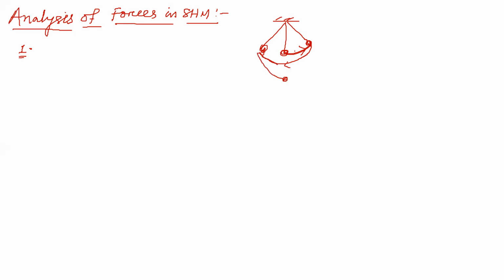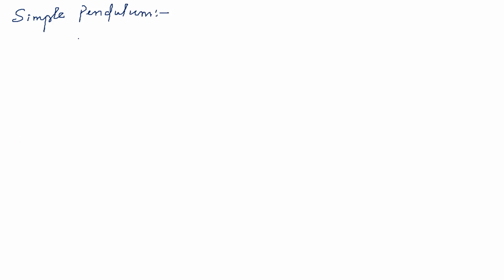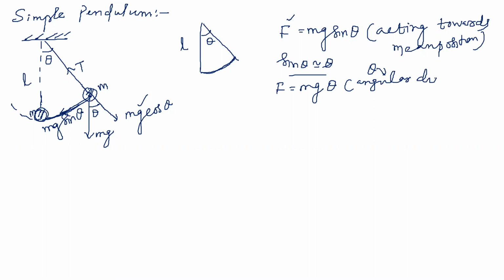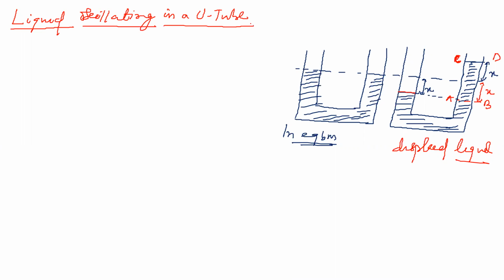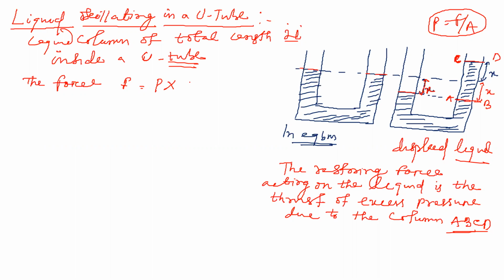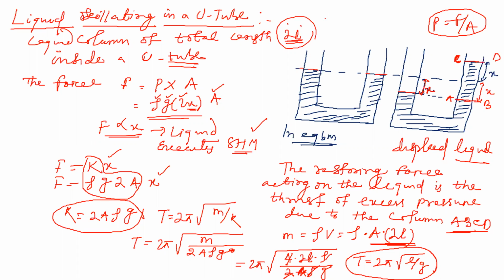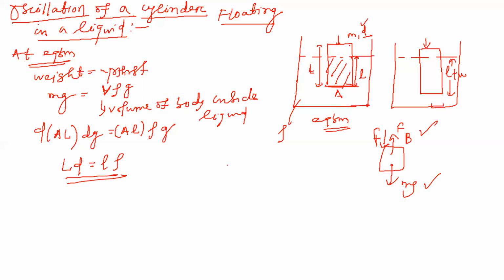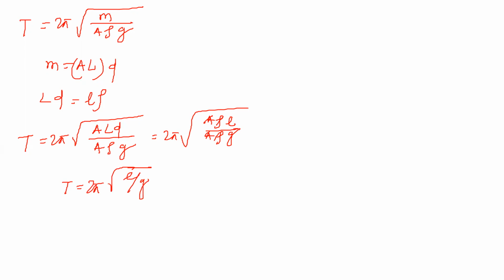SHM_Lec_3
Simple Pendulum , Liquid Oscillating in U-Tube